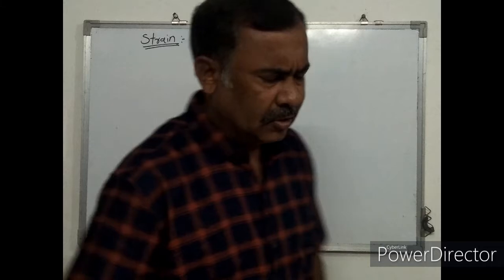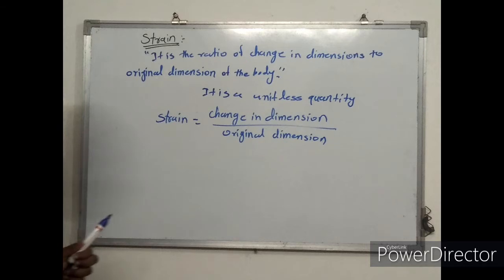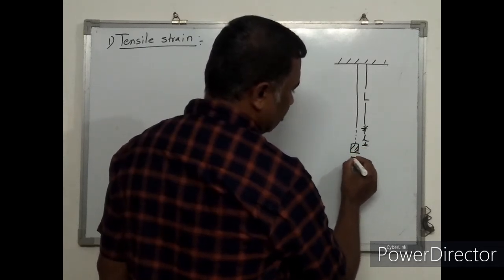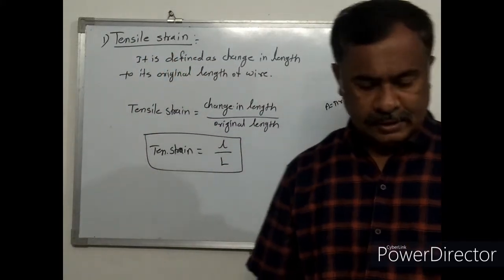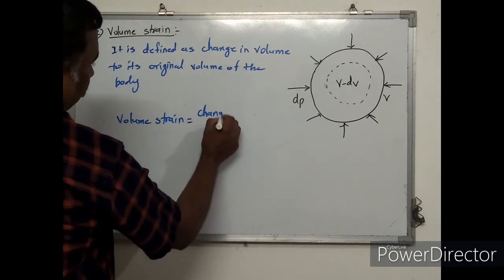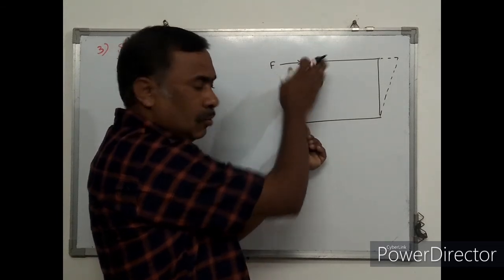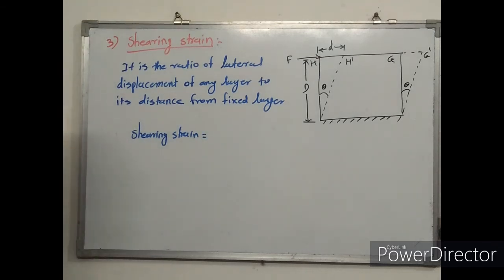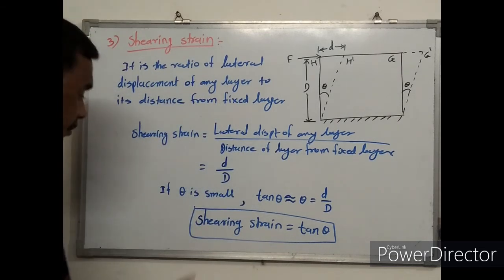Mechanical Properties of Solid #03 MH board 11th science physics chapter 6.